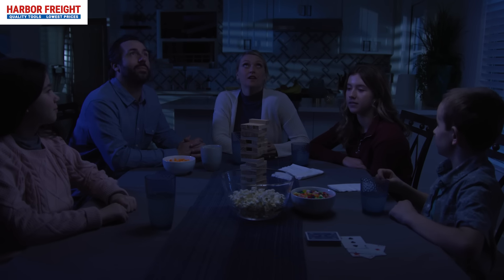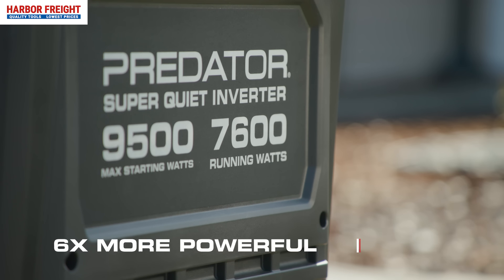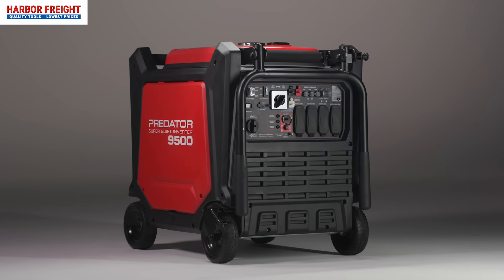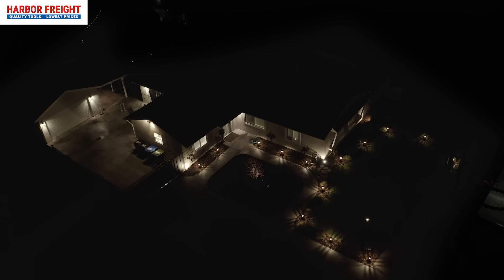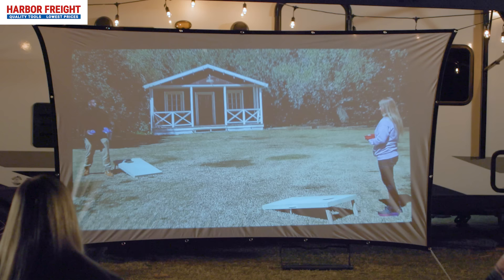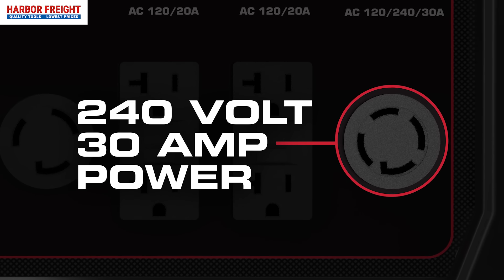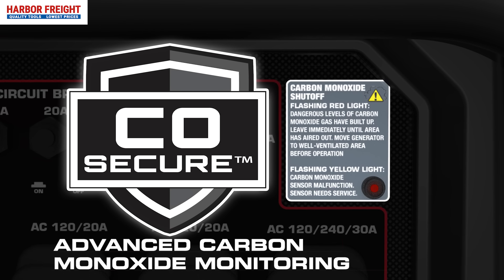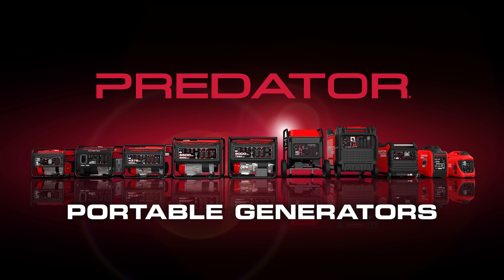PREDATOR 9500-Watt Super Quiet Inverter Generator with CO SECURE™ | Harbor Freight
Available at Harbor Freight, the PREDATOR 9500W Max Starting, 7600W Running Super Quiet Inverter Generator uses a powerful 459cc engine providing clean, efficient power where it's needed most. With a 6.8-gallon fuel tank, this closed frame inverter generator delivers runtimes up to 18.5 hours @ 25% load. Rated at 67 dB, this 9500 max starting watt closed-frame inverter generator delivers enough power to back up your home while operating at the same volume as a quiet conversation. Featuring a lightweight, compact design versatile enough for multiple applications and smooth-rolling flat-free tires for effortless portability.